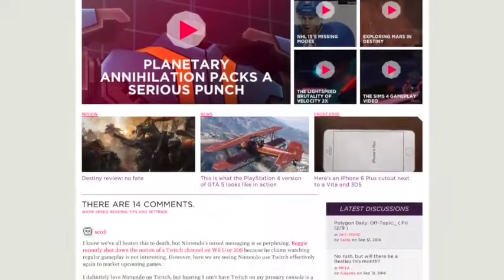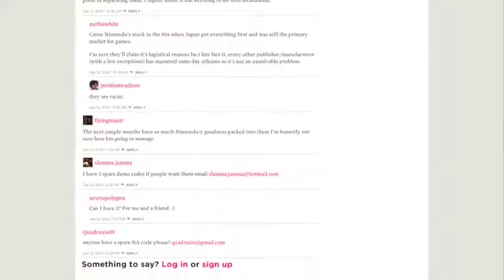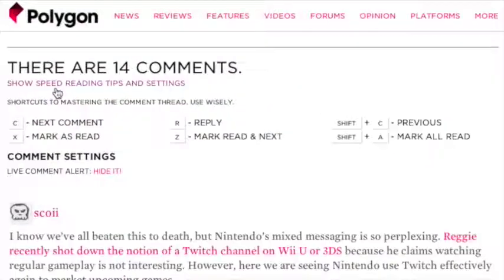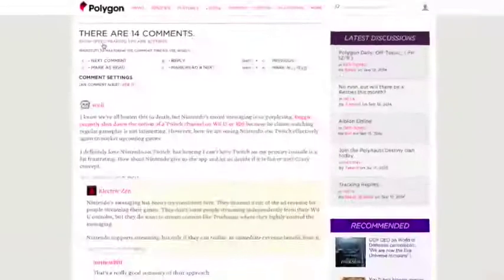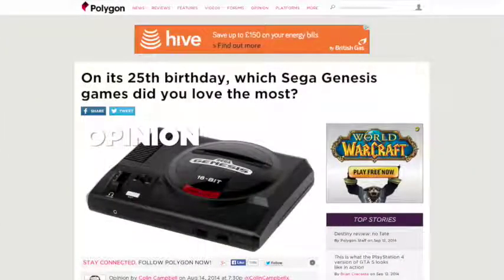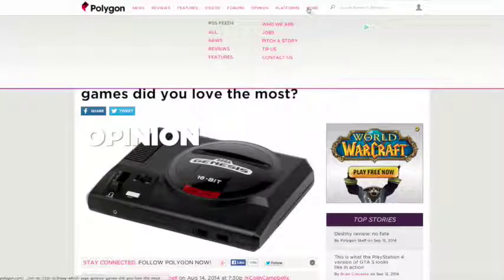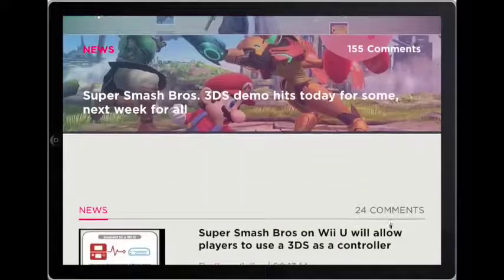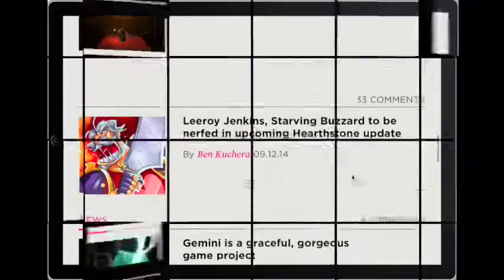Design Mind Episode 50 - Analysis of Polygon Website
Learn how to create an engaging content site in this study of videogames site Polygon.